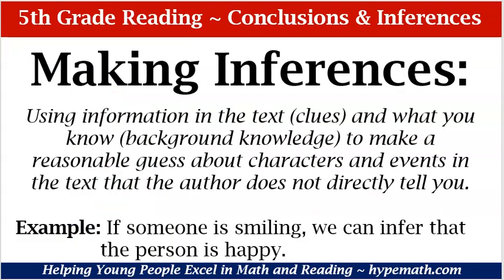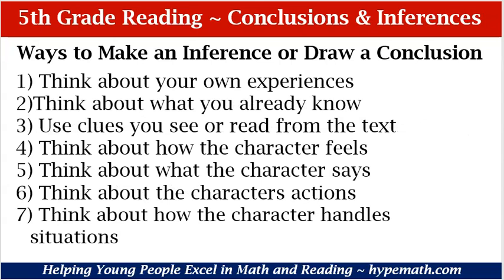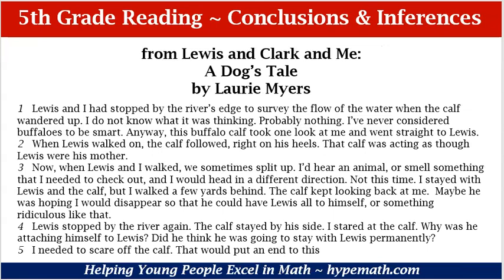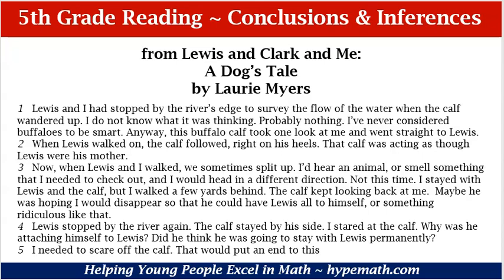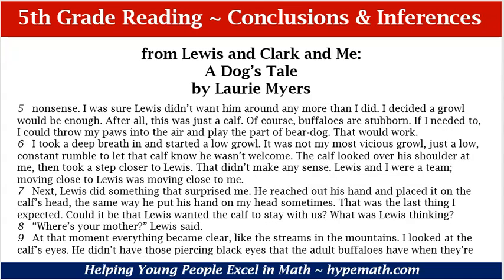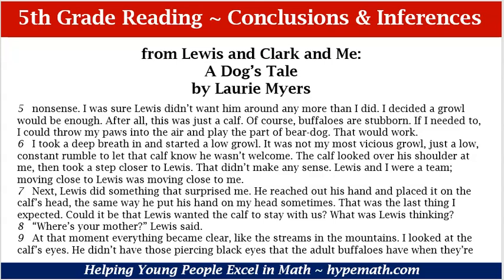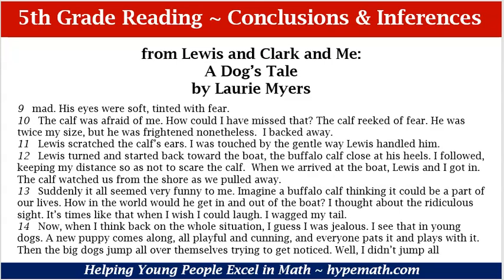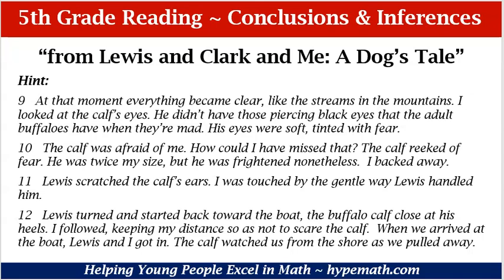5th Grade Reading Review (Drawing Conclusions and Making Inferences) Part 3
2020 5th Grade Reading Review Workbooks are available to purchase in our store ~

2020 Texas Test Prep Workbook for 5th Grade Math Workbooks are available to purchase in our store ~

This is Part III of the 5th-grade reading comprehension video that reviews the reading concept drawing conclusions and making inferences. Students will be able to practice what they reviewed or just learned with the reading passage included.